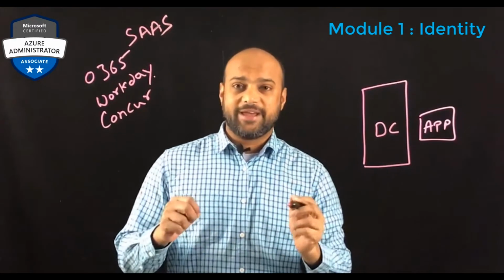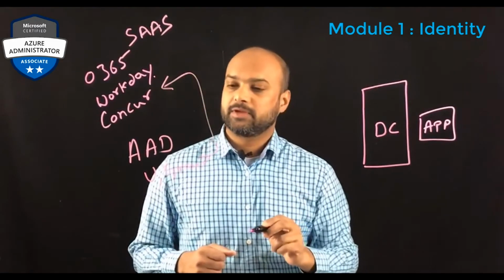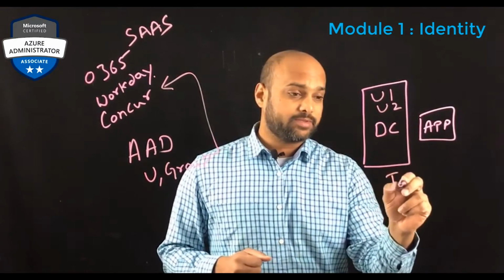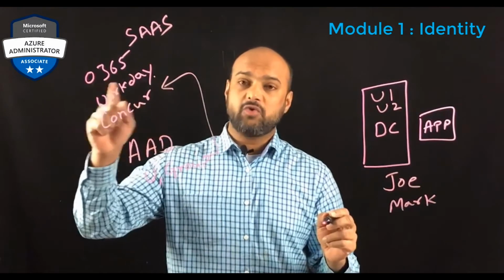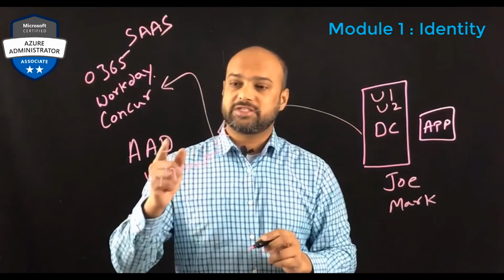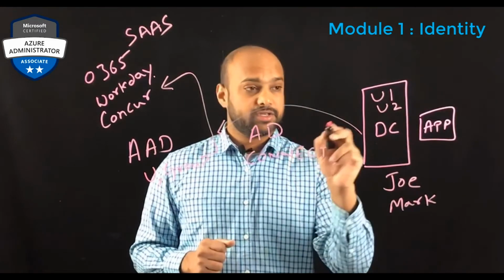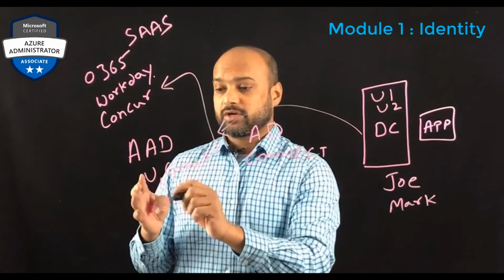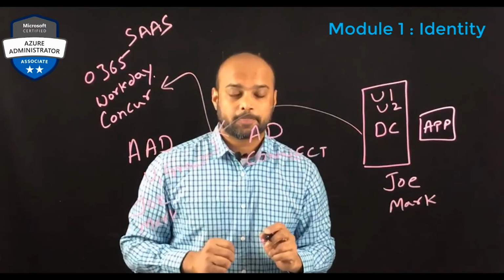Identity and Access Management - Azure Active Directory - 2020 Course Overview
Learn about Identity, Directory, SAML, OAUTH, OpenID Connect, Identity Security and Azure Active Directory.

You will learn from this course:
Learn everything about Azure Active Directory
Understand Azure AD Federation
Understand Hybrid Azure AD
Monitoring Azure AD
Self Service Password Reset in Azure AD
OAuth Vs OpenID vs SAML
Onboarding SAAS based enterprise Applications
Azure B2C and Azure B2B
Azure AD Domain Join
Azure Multi Factor Authentication To know more about this premium course and get started on CodeRed, visit this